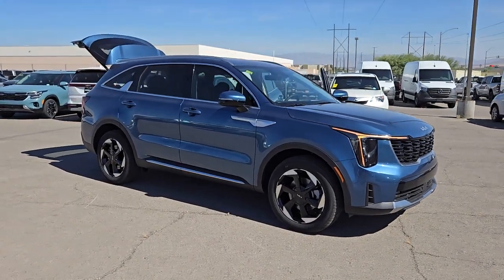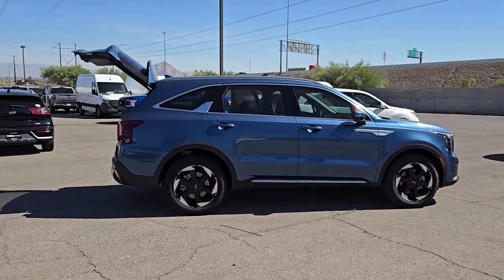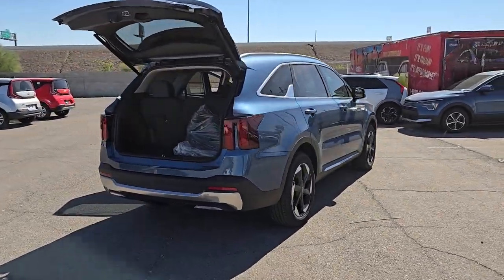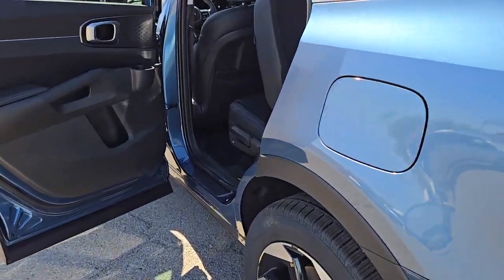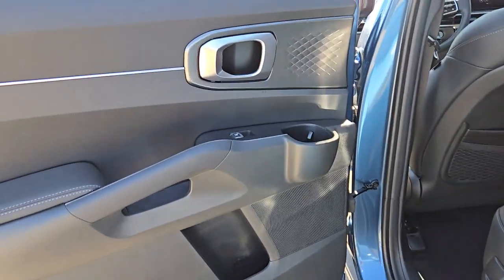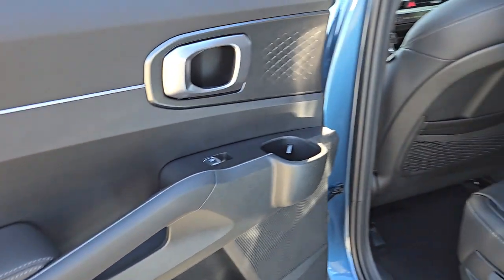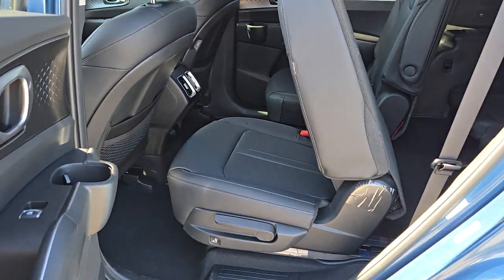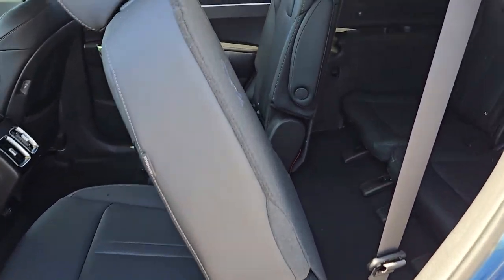2025 KIA SORENTO_HYBRID Henderson, Las Vegas, Bullhead City, Centennial, St George, NV S1613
BLUE New 2025 KIA SORENTO_HYBRID EX available in Henderson, Nevada at Towbin Kia. Servicing the Las Vegas, Bullhead City, Centennial, St George, NV area.

Towbin Kia
260 N Gibson Rd

2025 Kia SorentobrbrbrShop Local. Buy Online. Be Safe. Drive Happy. Towbin Kia is the number one Kia dealership in Las Vegas for a reason. We have the highest rated and reviewed customer service and the most convenient ways to shop for your New Kia or Used vehicle. Whether youre shopping online or in-store or need a friendly mechanic from our highly rated Service department - our mission is to make the process easy and enjoyable. We create happy customers for life! With Towbin Kia you get the best online experience without sacrificing the local friendly service from experts right here in your community. As your local Kia Dealership in Las Vegas we bring you the best online and in-person experience possible. Towbin Kia is offering exclusive Benefits to order or reserve a brand-new Kia. Rest assured Towbin Kia adds these protections specifically for you so you can have the peace of mind knowing you are protected throughout the entire buying process. 5 Reasons to Reserve Yours Now! Guaranteed Lowest Price Guaranteed 100% Incentive Protection Guaranteed 100% Satisfaction Guaranteed 100% Financing Guaranteed Delivery Dates Certain terms and conditions apply see Towbin Kias website under Pre Order Advantage to learn more about our program for you.brbrbrBlue Intercooled Turbo Gas/Electric I-4 1.6 L/98
Highway Driving Assist (HDA),Side Impact Beams,Parking Distance Warning - Forward & Reverse (PDW-F&R) Front And Rear Parking Sensors,Blind Spot Collision Warning (BCW) w/Parallel Exit Blind Spot,Forward Collison-Avoidance Assist (FCA-JT: Cyc/Ped/Junction Turning),Collision Mitigation-Front,Driver Monitoring-Alert,Collision Mitigation-Rear,Tire Specific Low Tire Pressure Warning,Dual Stage Driver And Passenger Front Airbags,Curtain 1st And 2nd Row Airbags,Airbag Occupancy Sensor,Power Rear Child Safety Locks,Outboard Front Lap And Shoulder Safety Belts -inc: Rear Center 3 Point, Height Adjusters and Pretensioners,Back-Up Camera,8-Way Driver Seat,Passenger Seat,Front Center Armrest and Rear Seat Mounted Armrest,Manual Tilt/Telescoping Steering Column,Kia Connect Mobile Hotspot Internet Access,Fixed 50-50 Split-Bench 3rd Row Seat Front, Manual Fold Into Floor, 2 Power and Adjustable Head Restraints,Leather Steering Wheel,Front Cupholder,Rear Cupholder,Cruise Control w/Steering Wheel Controls,Adaptive w/Traffic Stop-Go,HVAC -inc: Underseat Ducts, Headliner/Pillar Ducts and Console Ducts,Illuminated Locking Glove Box,Driver Foot Rest,Interior Trim -inc: Metal-Look Console Insert and Piano Black/Metal-Look Interior Accents,Full Cloth Headliner,Day-Night Rearview Mirror,Driver And Passenger Visor Vanity Mirrors w/Driver And Passenger Illumination, Driver And Passenger Auxiliary Mirror,Full Floor Console w/Covered Storage, Mini Overhead Console w/Storage and 2 12V DC Power Outlets,Front And Rear Map Lights,Fade-To-Off Interior Lighting,Full Carpet Floor Covering,Carpet Floor Trim,Trunk/Hatch Auto-Latch,Cargo Area Concealed Storage,Cargo Space Lights,Driver / Passenger And Rear Door Bins,Delayed Accessory Power,Driver Information Center,Redundant Digital Speedometer,Outside Temp Gauge,Analog Appearance,Manual Adjustable Front Head Restraints and Manual Adjustable Rear Head Restraints,2 Seatback Storage Pockets,Perimeter Alarm,Immobilizer,2 12V DC Power Outlets,Air Filtration